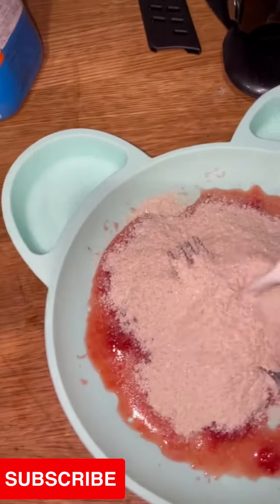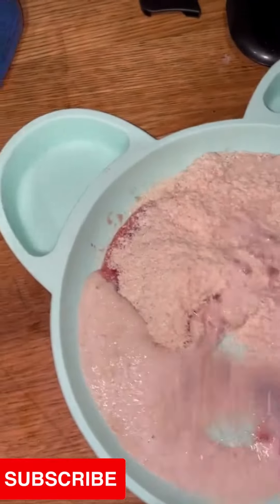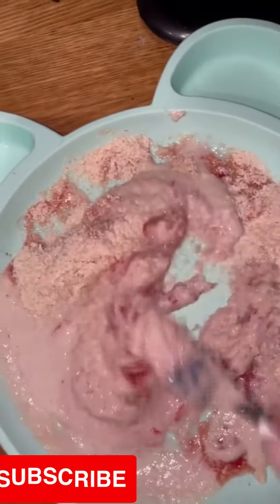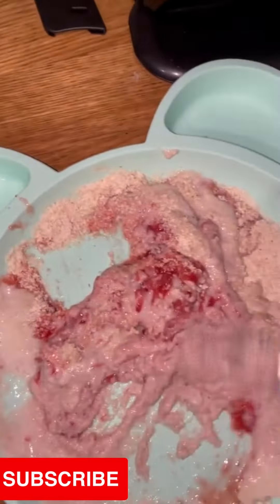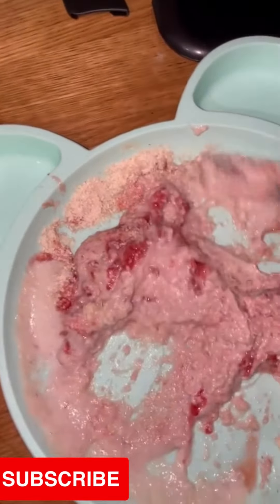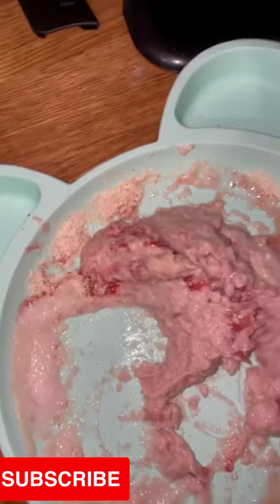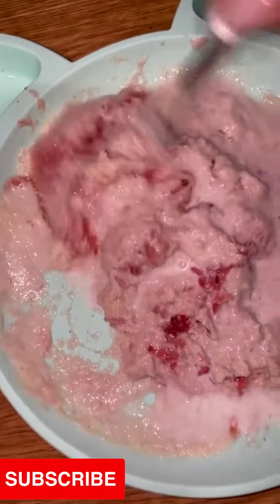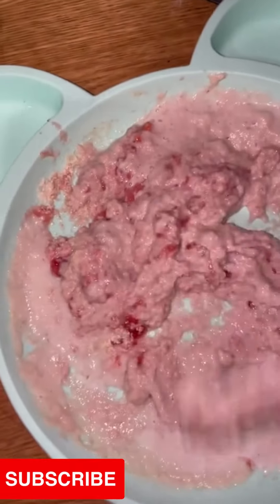Healthy food for babies and toddlers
1 year baby health food,
1 year baby health food tamil,
5 years baby health food,
2 years baby health food,
8 month baby health food,
6 month baby health food,
6 months plus baby food health mix powder for baby,
best food for baby health,
baby healthy food chart,
9 month baby healthy food chart,
11 month baby healthy food chart,
3 years baby healthy food chart,
10 month baby healthy food chart,
7 month baby healthy food chart,
1 year baby healthy food chart,
2 years baby healthy food chart,
baby health care food,
daisy health care baby food,
healthy baby food during pregnancy,
baby healthy food recipes dinner,
healthy baby eating food,
baby health foods,
extra food for babies,
healthy foods for babies,
baby healthy food for 1 year,
baby healthy food for 2 years,
healthy baby food for 3 year old,
healthy baby food for 8 month old,
healthy baby food for 4 months,
healthy baby food for weight gain,
healthy baby food for 7 month old,
healthy baby food for 9 month old,
healthy baby food for 10 month old,
healthy baby food recipes for 1 year old,
health food for baby in tamil,
health food for 1 year baby,
health food for 2 year old baby,
health food for baby,
health food for 9 months baby,
weaning food recipes for baby health,
baby health gain food,
baby healthy weight gain food in tamil,
baby healthy weight gain food in pregnancy,
baby healthy weight gain food 3 year old,
baby healthy weight gain food kannada,
baby food for good health,
baby healthy food in telugu,
baby healthy food in kannada,
healthy baby food in pregnancy,
healthy baby food ideas,
baby daycare food ideas,
1 year baby health food in tamil,
6 month baby healthy food in tamil,
8 month baby healthy food in tamil,
7 month baby healthy food in tamil,
baby healthy food recipes kannada,
baby ki health food,
1 year baby ki health food,
baby healthy food malayalam,
baby food health mix malayalam,
baby healthy food 6 months,
baby healthy food 10 months,
baby healthy food 8 month,
2 years baby healthy food malayalam,
healthy baby food 9 month old,
avent healthy baby food maker,
baby food manna health mix,
7 month baby health food,
6 month baby health food tamil,
5 month baby health food,
11 month baby health food,
4 month baby health food,
3 month baby health food,
healthy baby food recipes for 1 year old in tamil,
healthy baby food recipes in pregnancy,
health baby food recipes,
organic baby food stage 1,
healthy babies toddler food salan ulam,
baby health food tamil,
baby healthy food tamil,
baby healthy food tiffin,
baby healthy food tips,
baby food care tips,
baby healthy food recipes tamil,
4 years baby healthy food tamil,
7 years baby health food,
0 months baby food,
baby food at 3 months,
baby food at 2 years,
healthy baby food recipes 10 months,
2 year baby health food,
4 years baby health food,
healthy baby food recipes 5 months,
healthy baby food recipes 6 months,
healthy baby food recipes 8 months,
9 month baby health food